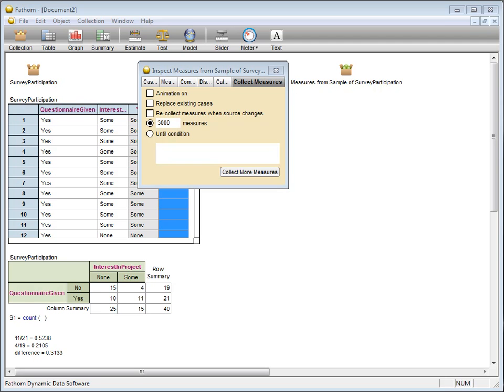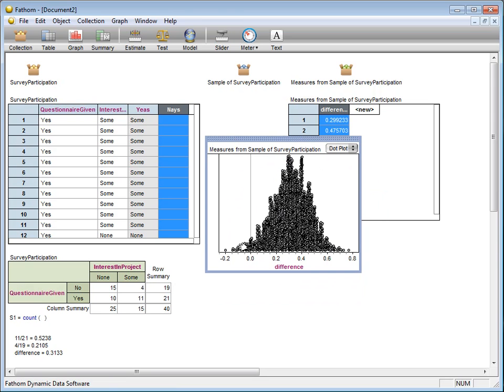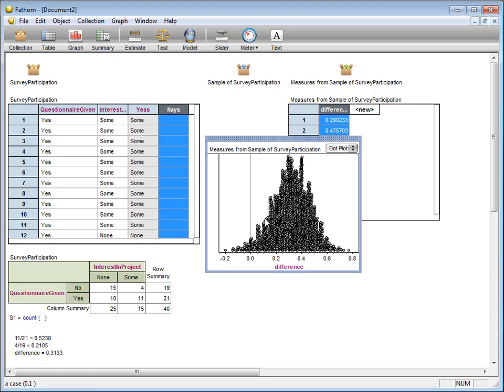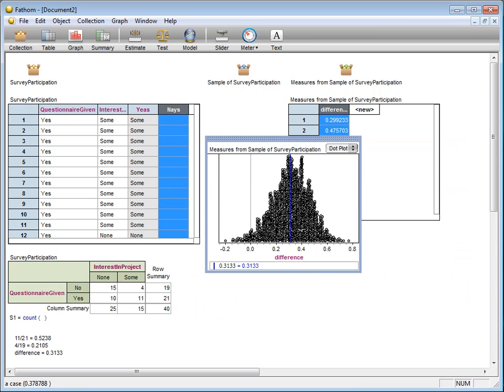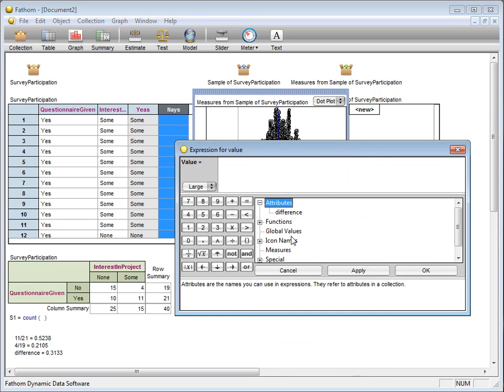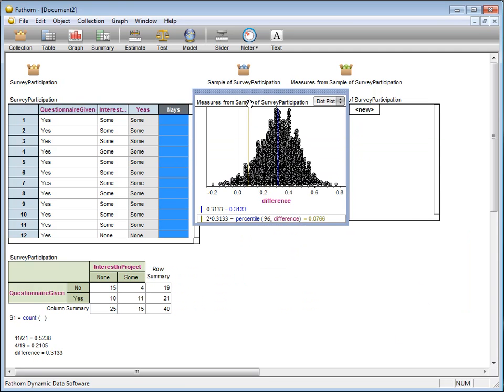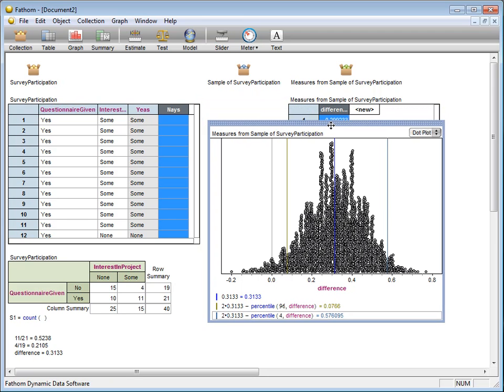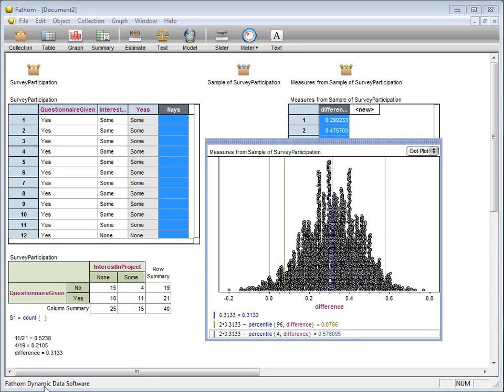Confidence Interval - Difference in Two Proportions - Sampling with Replacement - Part II